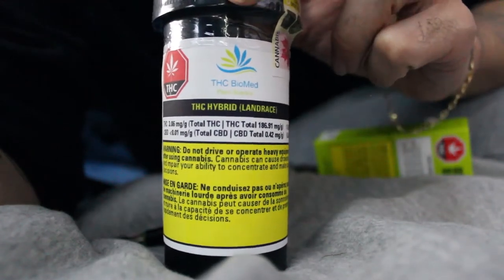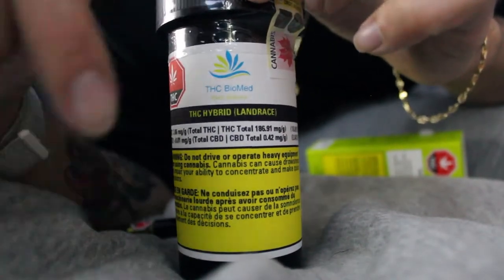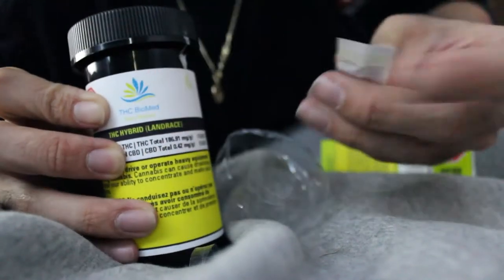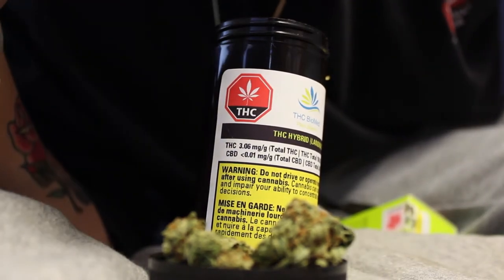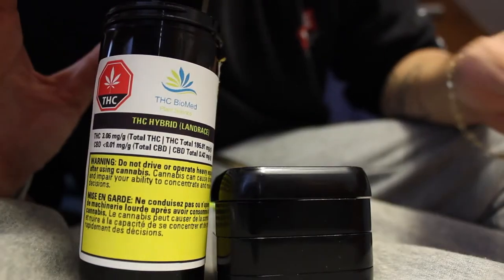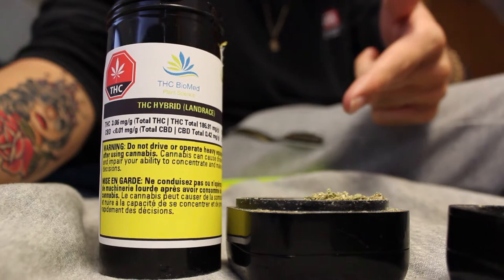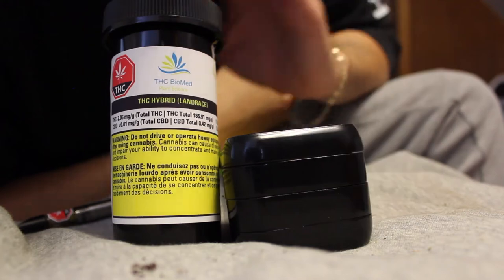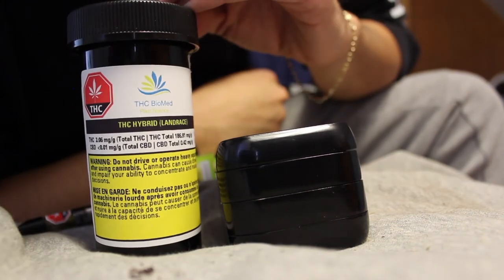THC BioMed - THC Hybrid ( Landrace ) 7gs 18.69% | OCS Review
Timestamps:
0:00 - intro
0:21 - Info
1:24 - unboxing
2:27 - Weighing Flower
4:00- Trying Strain/Review